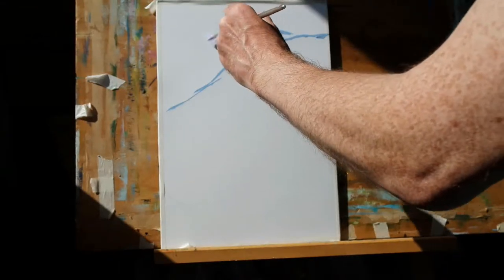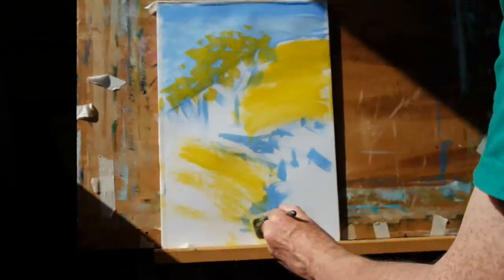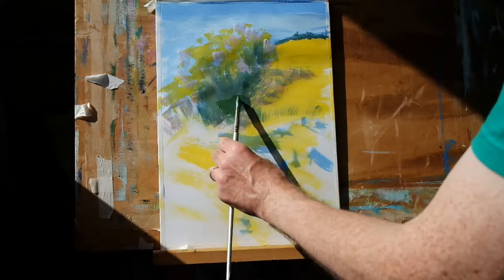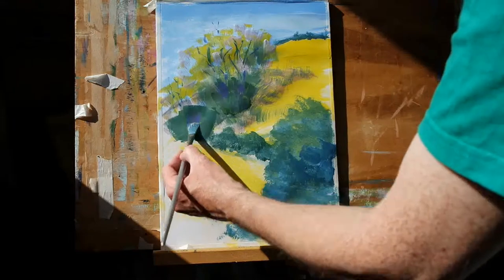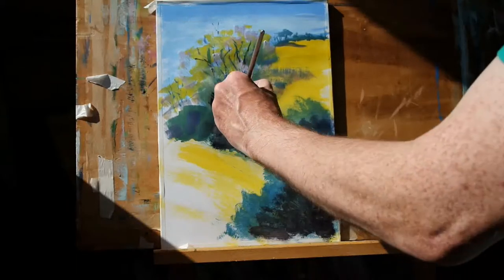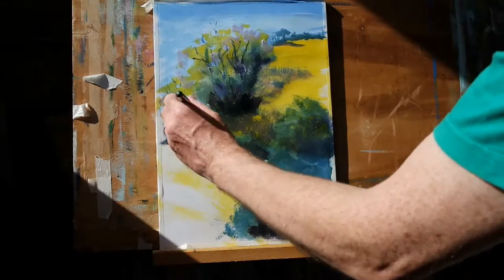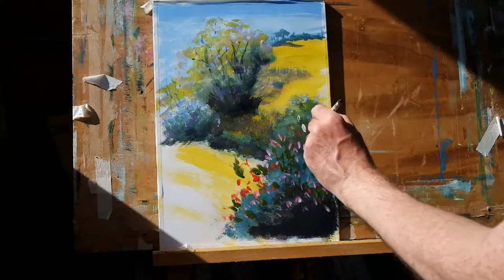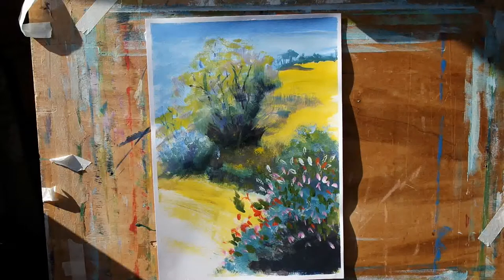10 minute landscape painting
In this week's episode of the Sunday Art Show, I work on a quick ten minute painting to capture some hills, trees and hedges in acrylic. Really enjoying the challenge of these quick ten minute studies, I hope to use a more considered version of this composition in the near future for a landscape painting based on the countryside near Exeter, maybe with a few sheep in the bottom left of frame and a few up on the distant hill.